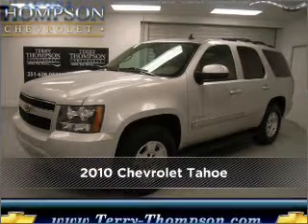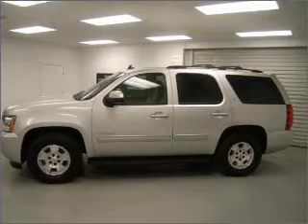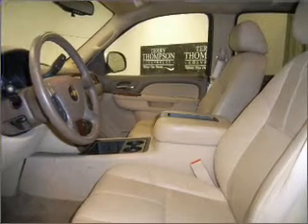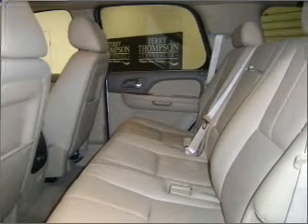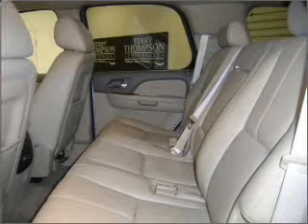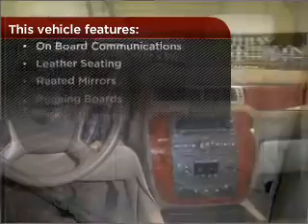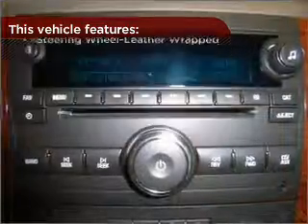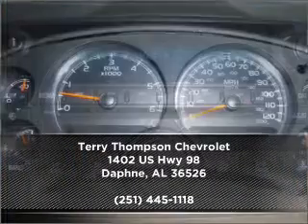2010 Chevrolet Tahoe in Daphne, AL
1402 US Hwy 98
Daphne, AL 36526
2010 Chevrolet Tahoe
6-Speed A/T
Mileage:26095